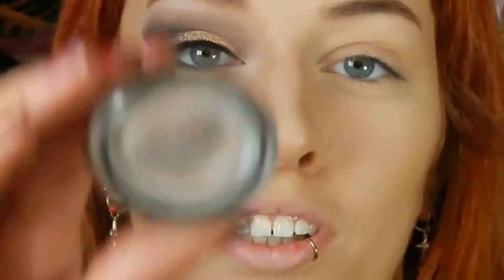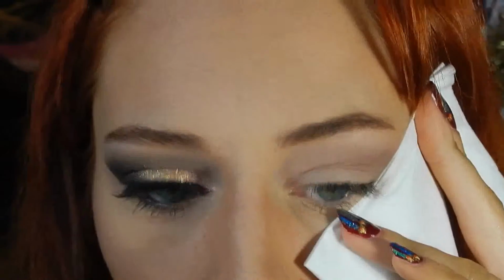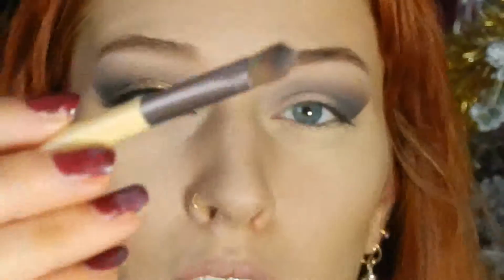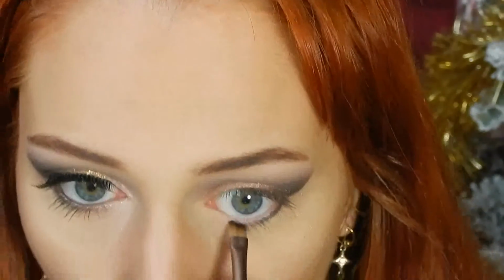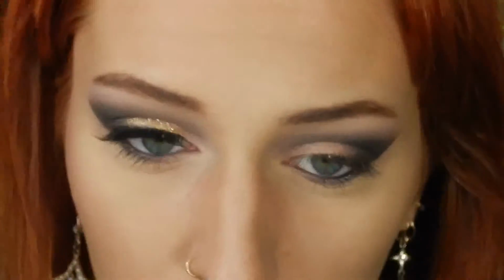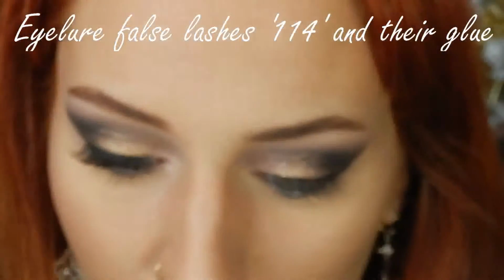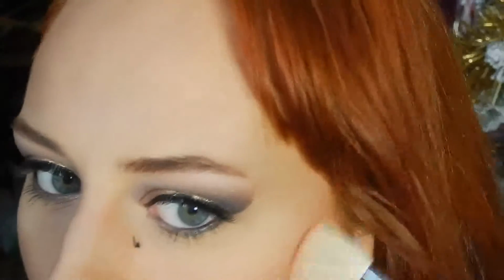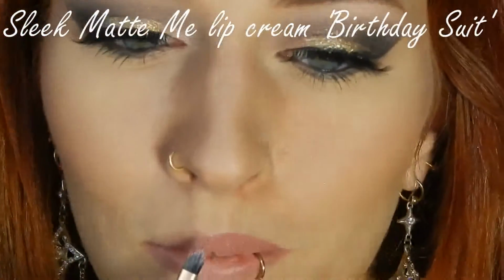Tutorial: Cut crease eyelook -New Year 2015/2016-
Products I used:
-Essence CC cream
-Catrice Camouflage cream 'Ivory'
-Catrice Nude Illusion palette
-NYC Big Bold bronzing powder
-Maybelline Color Tattoo 'Crème de Rose'
-Urban Decay Naked 3 palette
-Essence Kohl Kajal pencil
-Rimmel Exaggerate liquid liner
-Yves Rocher gold liquid liner
-Eylure false lashes '114'  (and their glue)
-Yves Rocher Sexy Pulp mascara 'Noir'
-Essence Silky Touch blush 'Autumn Peach'
-Sleek Matte Me lip cream 'Birthday Suit'

Camera:
-Nikon D5200 + lens AF-S DX 18-55 VR II
-Nikon Coolpix L820 (nail art)
Editing software:
-Windows MovieMaker
-VSDC Free Video Editor
Laptop: